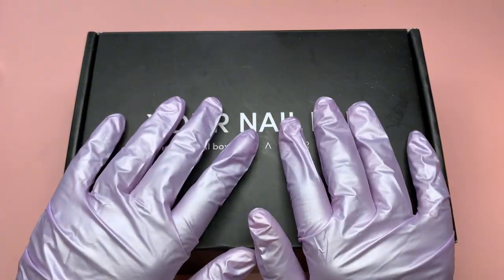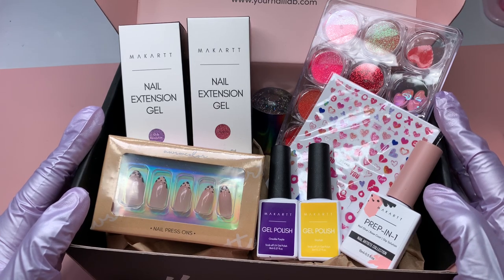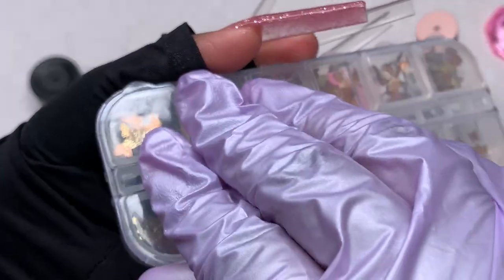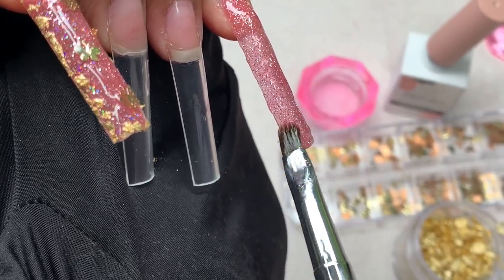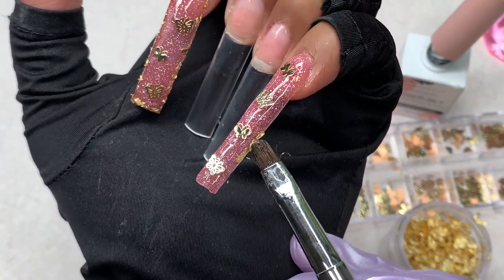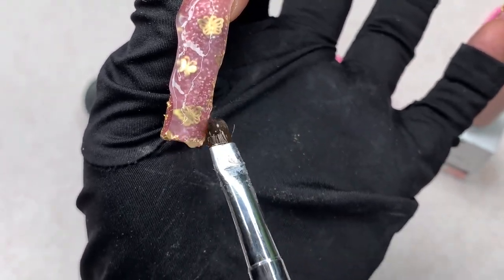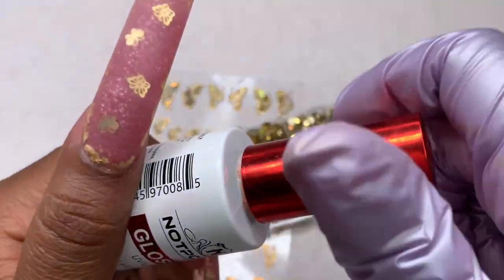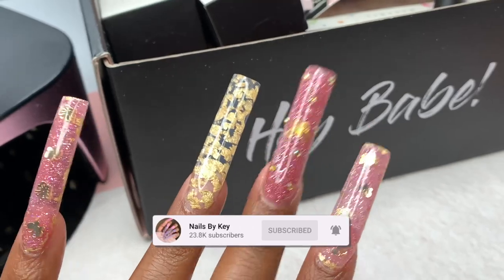BUTTERFLY FOIL ENCAPSULATED POLYGEL NAILS! | SEPTEMBER YOUR NAIL LAB BOX | Makartt Polygel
hey luvs! welcome or welcome back to another video. in today's video i'll be unboxing the September your nail lab subscription box doing a foil encapsulated nail design!

(currently updating)

3xl square no c-curve tips (STILL OUT OF STOCK)

gold metal butterfly sequins

gold rhinestones
(category: nail decor)

aliexpress xxl non c curve tips;
gershion clear polygel
14 pcs brush set
pana 80/80 grit files
melody susie kanon cordless drill

𝘣𝘢𝘤𝘬𝘨𝘳𝘰𝘶𝘯𝘥:
♪ Daily (Prod. by Lukrembo)